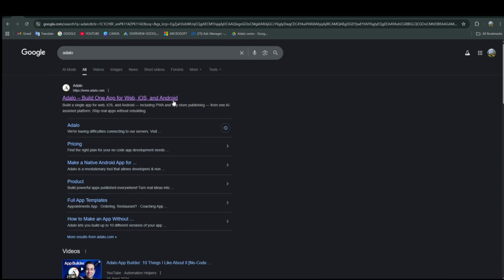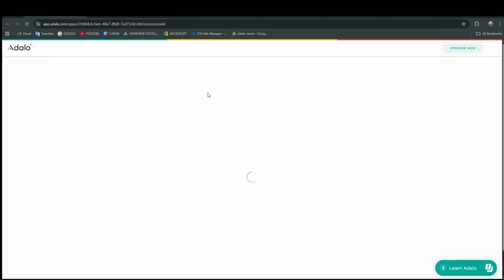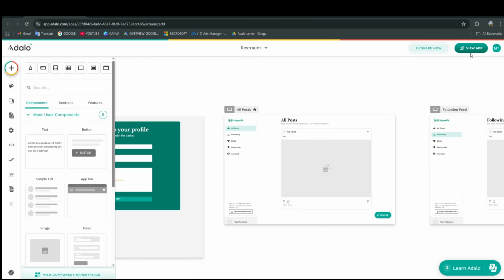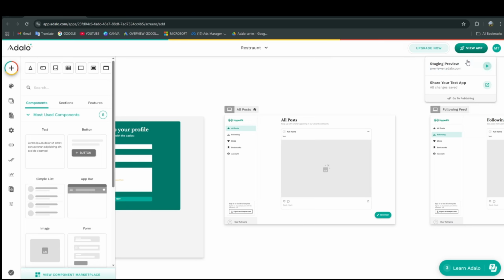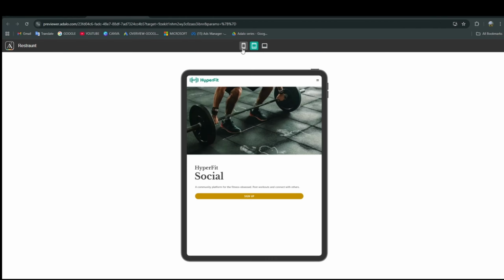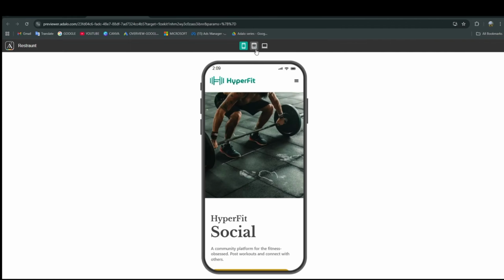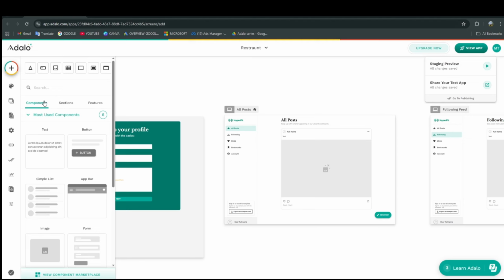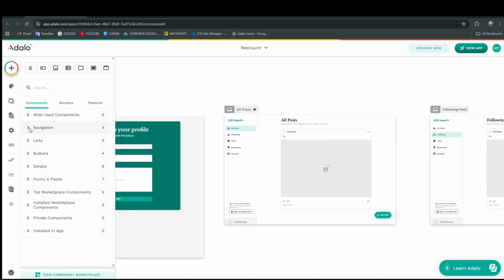How to Use Preview and Testing Tools in Adalo 2026 (Free Plan)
Want to test your Adalo app before publishing and avoid costly mistakes? 🚀
In this Simply Quick Tutorial, I’ll show you step by step how to use Preview and Testing Tools in Adalo 2026 — even if you’re on the free plan.

You’ll learn how to:
✅ Preview your app in real time
✅ Test screens, navigation, and actions
✅ Check app behavior before publishing
✅ Fix issues early using Adalo’s built-in tools

By the end of this guide, you’ll confidently test your Adalo app and make it launch-ready!